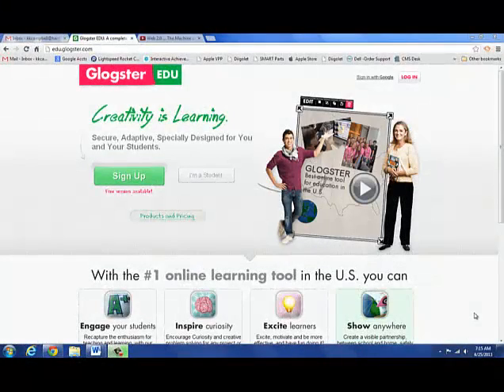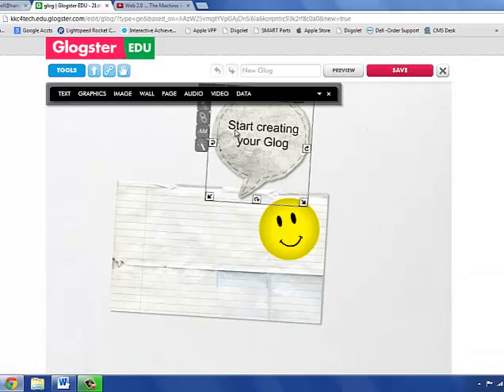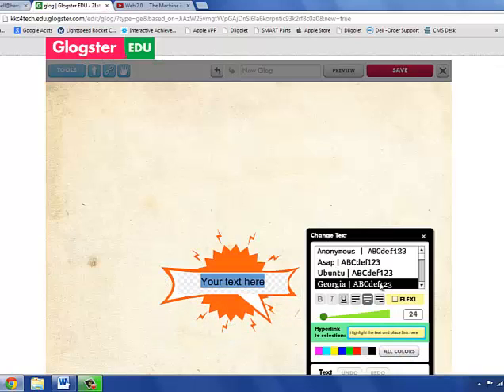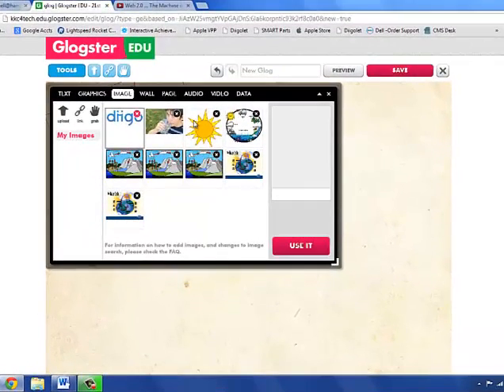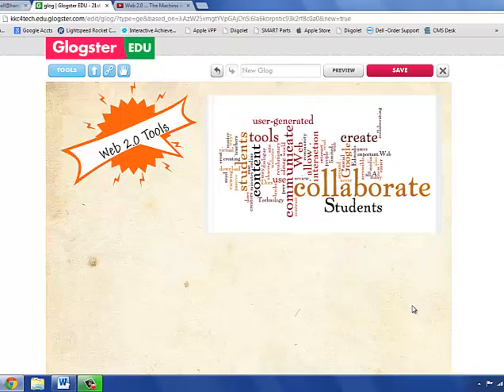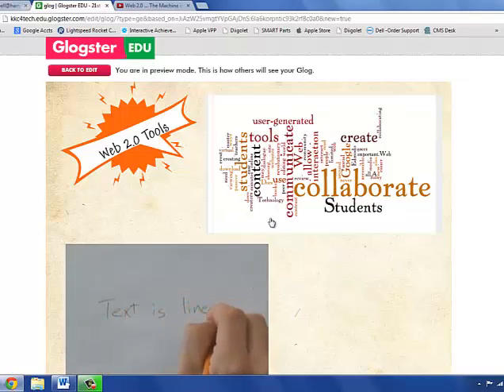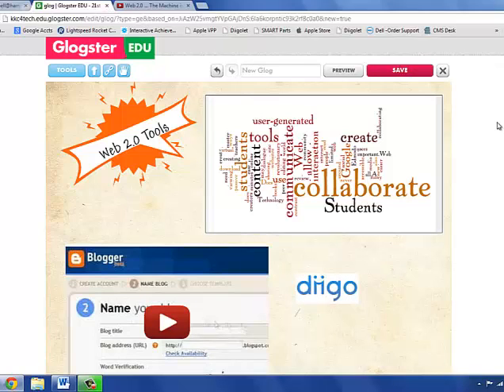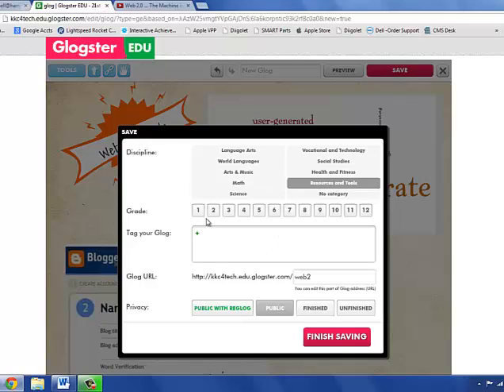Web 2.0: Using Glogster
Screencast about using Glogster created for Bridgewater College Teacher Education Program students by Karen Campbell, Harrisonburg City Schools.